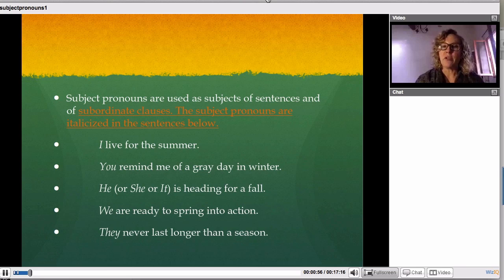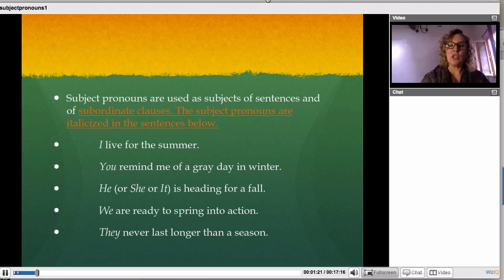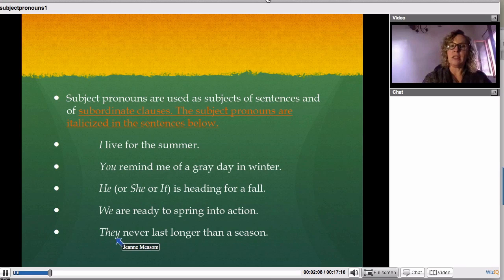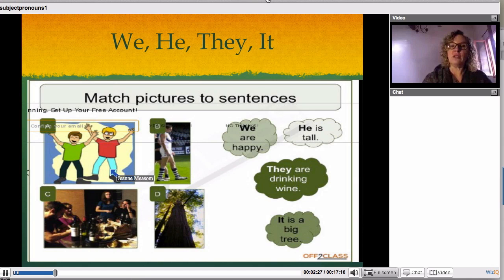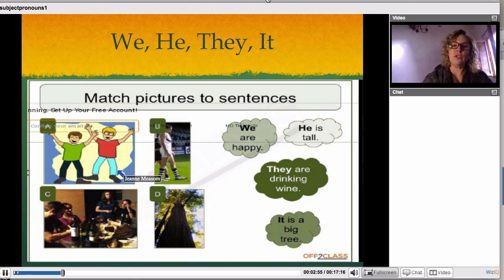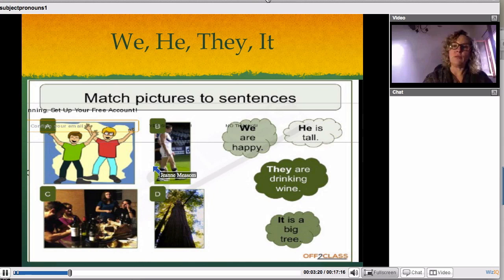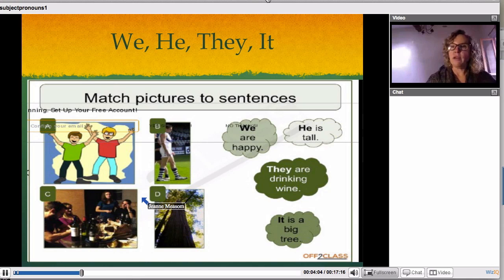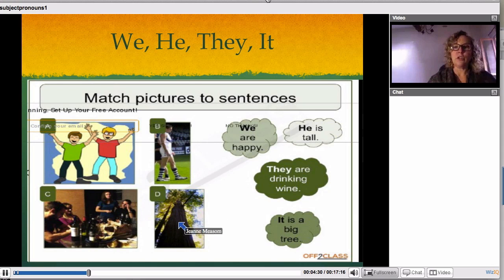subjpro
This video is about subjpro